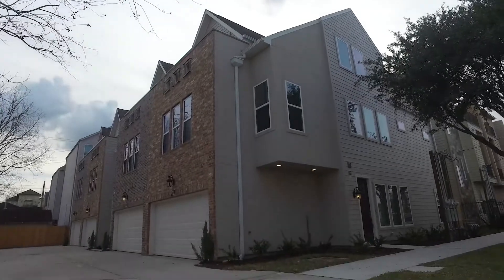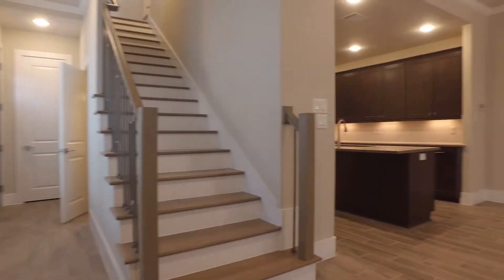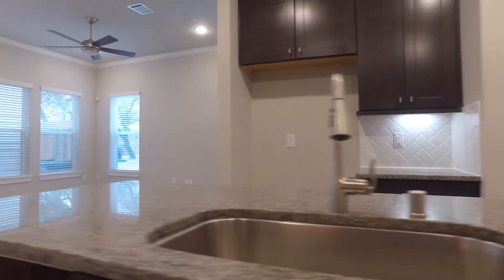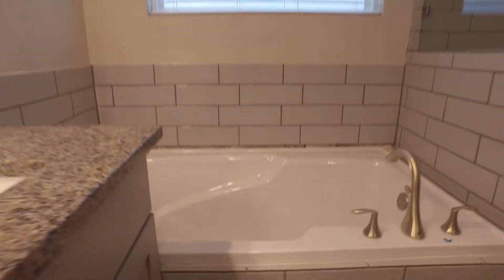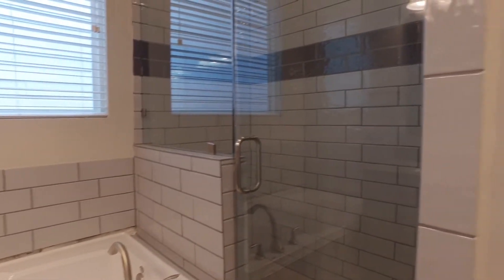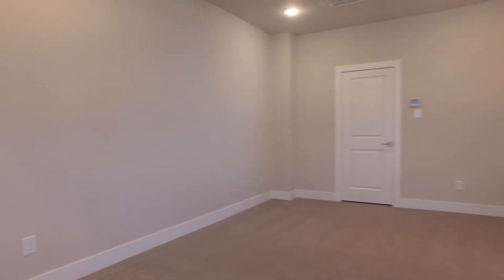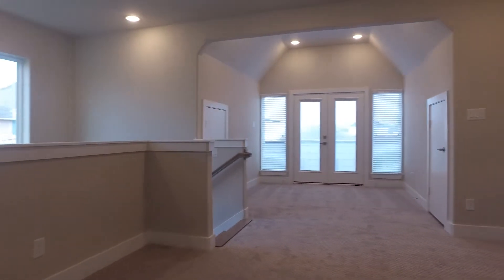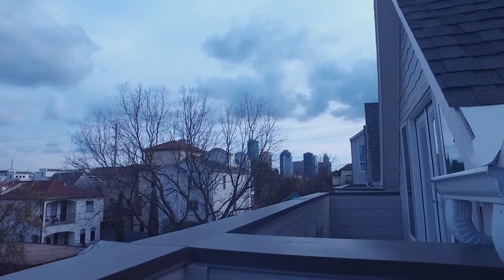1709 Ovid St, Houston, TX 77007 With Voice Over